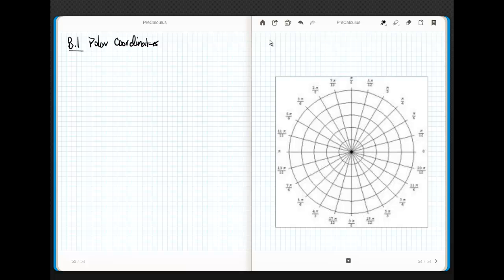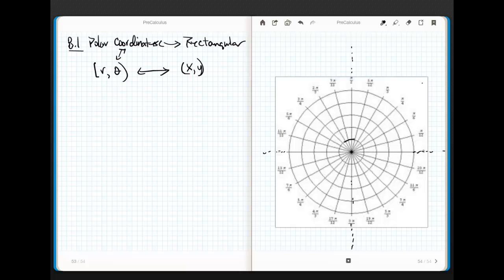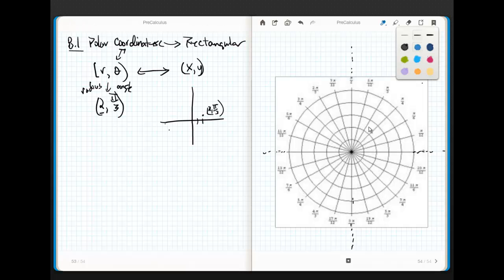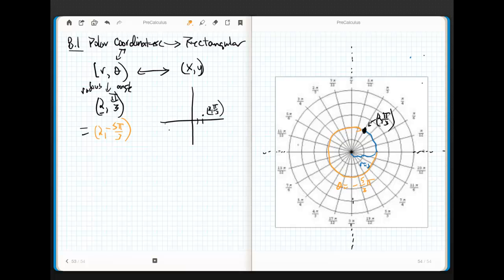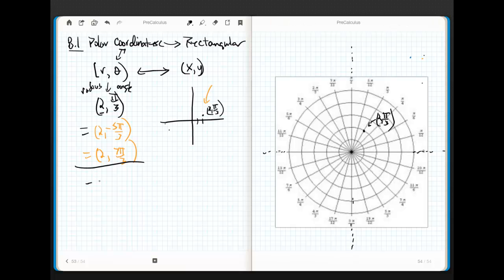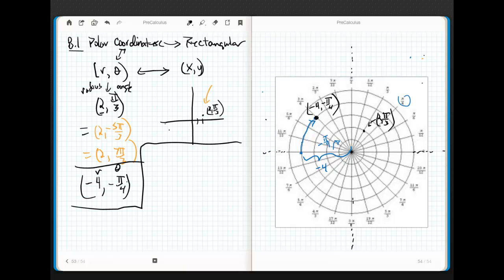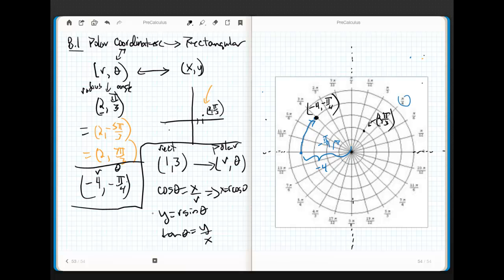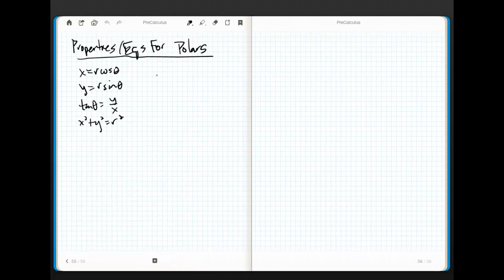PreCalculus Chapter 9.1 part 1